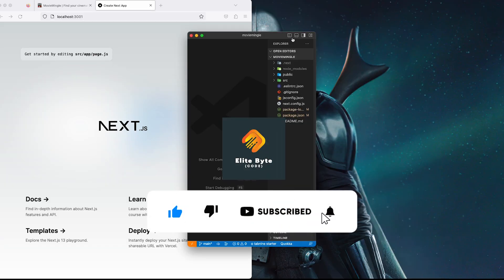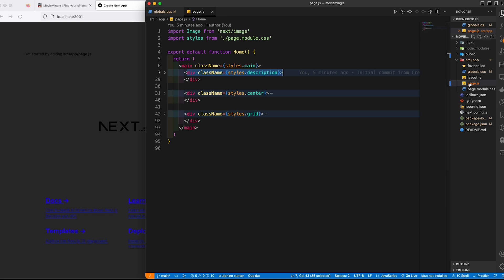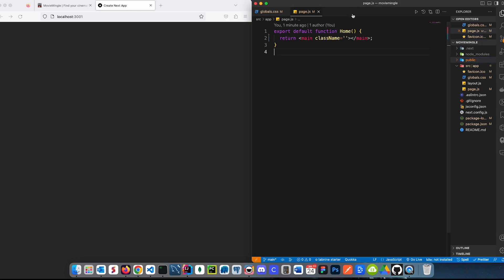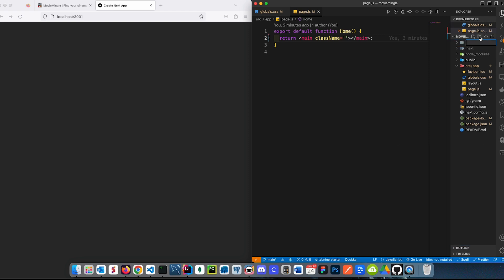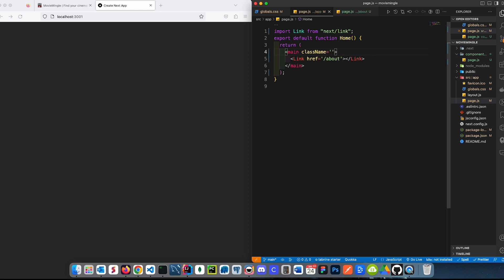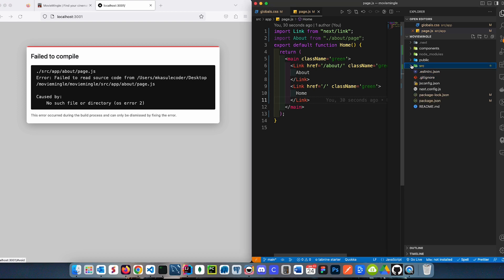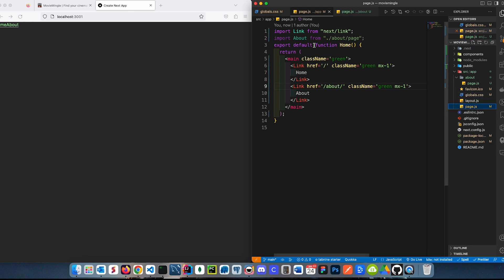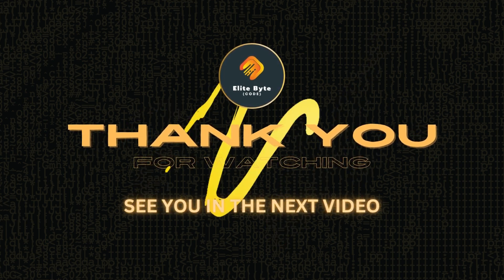NextJs 13 Routing & Components - Build Dynamic Web Apps with Ease! | #2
In this video, we'll be diving into the fascinating world of Next.js components. If you're a web developer or someone interested in building modern, efficient, and interactive web applications, you're in the right place.

Next.js, a popular React framework, provides a powerful and flexible way to create dynamic web applications with ease. At the heart of Next.js are its components, which play a crucial role in building reusable and modular UI elements.

In this video, we'll explore the fundamentals of Next.js components, covering topics such as:

1. Introduction to Next.js components: We'll start by explaining what components are and how they help in creating a modular and organized codebase.

2. Building basic components: You'll learn how to create simple components, such as buttons, navigation bars, and input fields. We'll cover the basics of JSX, props, and state management within components.

3. Reusability and composition: Next.js components shine when it comes to reusability. We'll explore how to create reusable components that can be used across different parts of your application, saving you time and effort.

4. Component lifecycle: Understanding the lifecycle of a component is essential for controlling its behavior. We'll walk you through the different lifecycle methods available in Next.js components and how you can leverage them to add dynamic functionality.

5. Styling components: Styling is a crucial aspect of any web application. We'll demonstrate various approaches to styling Next.js components, including inline styles, CSS modules, and popular styling libraries like Tailwind CSS and Styled Components.

6. Handling events: Interactivity is key to creating engaging user experiences. We'll cover how to handle events within Next.js components, enabling you to respond to user actions and update the UI accordingly.

7. Next.js specific features: Next.js brings its own set of features to the table, such as dynamic routing, server-side rendering, and API routes. We'll explore how components integrate with these features to provide enhanced functionality.

By the end of this video, you'll have a solid understanding of Next.js components and how to leverage their power to build amazing web applications. Whether you're a beginner or an experienced developer, this tutorial will provide valuable insights and practical examples to enhance your Next.js skills.

Let's dive into the world of Next.js components together and take your web development skills to new heights. Happy coding!